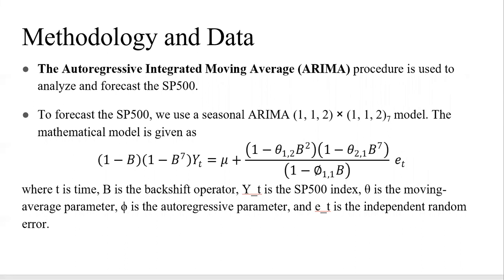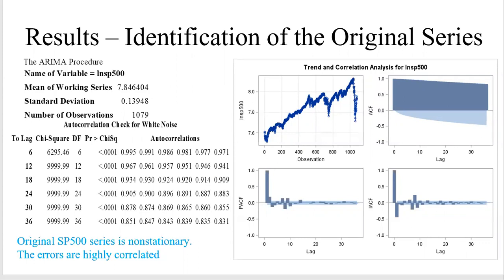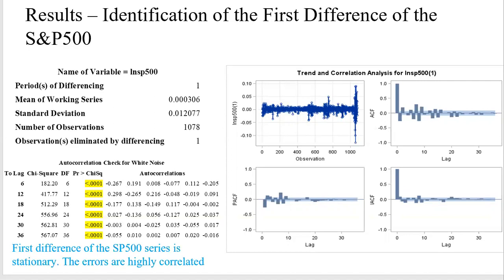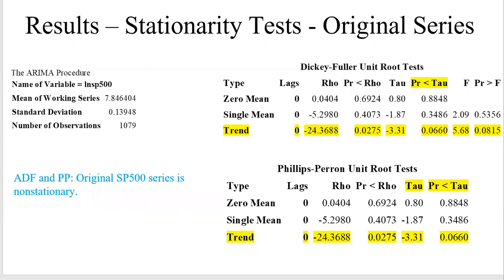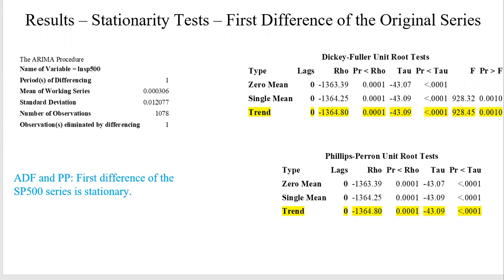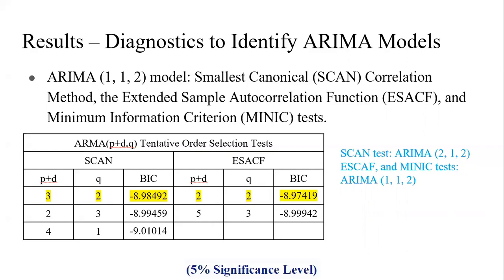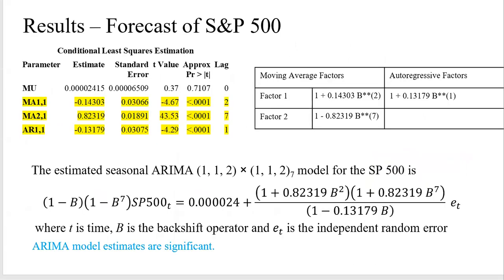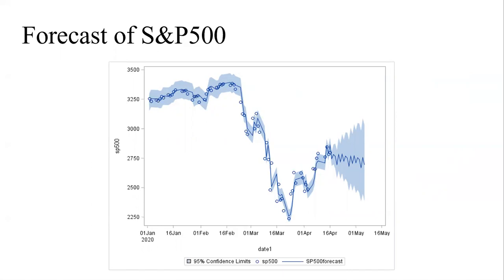Forecast of S&P 500 Index - FMA Forecast Competition - EURECA Spring 2020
MSU Texas - EURECA Spring 2020

In this video, we are presenting our research on Forecast of the S&P 500 Index using the ARIMA procedure.